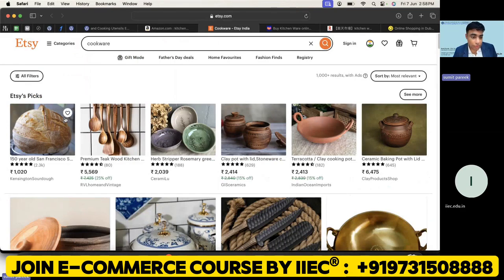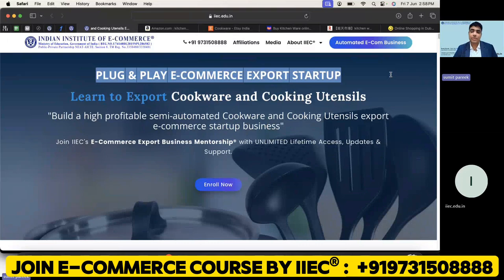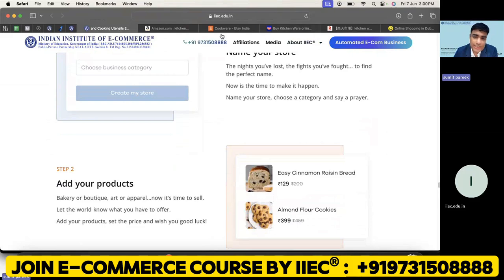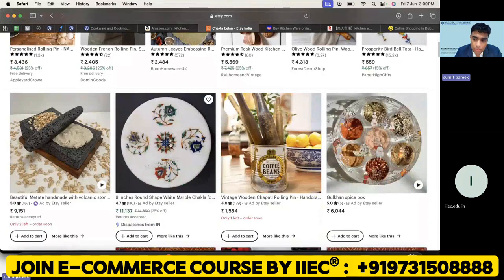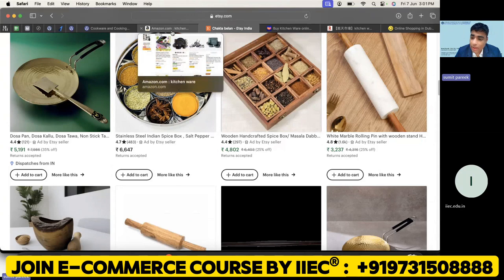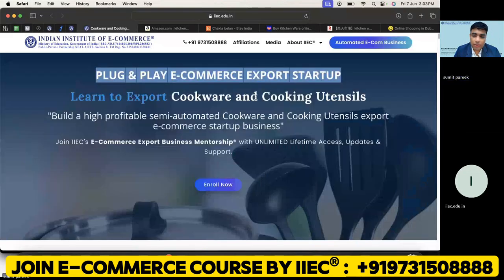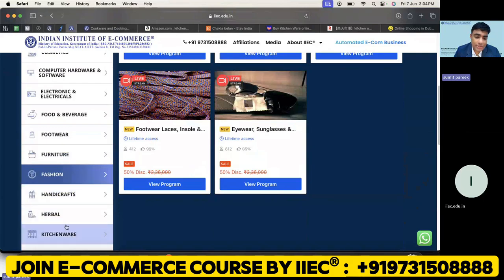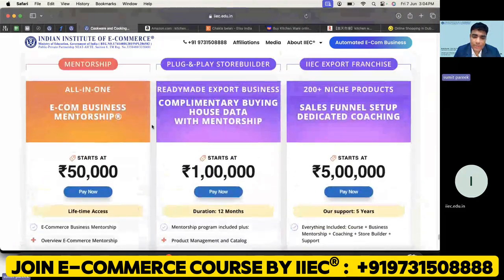Kitchen Secret: Simple E-Com Export Hack!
Only Learning no income guarantee as is a training program with plug and play setup to make your learning easier 🚀 Transform Your Life with the Ready-Made Export Business Opportunity! 🚀

Get Your Ready-Made Online Business Today!

Join our "Plug-and-Play Online Business" and start with a fully set up e-commerce store packed with products and a database of buyers ready to contact and close. This straightforward opportunity allows you to dive into online business and start earning immediately.

Why Wait? This is a ready-made chance to build your financial future with minimal effort.

Transform your future with the Indian Institute of eCommerce!

Are you looking for how to start a business or exploring small business ideas? Discover the best business to start and new business opportunities with business ideas for 2024 that are perfect for those looking to dive into online business opportunities or franchise opportunities. Consider home-based business ideas and low investment business ideas that require minimal startup costs but offer great potential. Get into e-commerce business ideas and part-time business ideas that are ideal for anyone looking to find top business ideas or side business ideas that align with your goals. Whether you're interested in startup ideas or profitable business ideas, there are plenty of business opportunities in India and investment opportunities around the world. Learn how to start a small business with smart entrepreneurship ideas that can lead to passive income business ideas. Explore business opportunities in the India and delve into export business ideas that show you how to make money online with work from home business ideas. Discover future business ideas and export-import business ideas that are trending right now. Find business ideas from home that are suited for those wanting to work flexibly, including home-based business ideas and unique business ideas. Look into business ideas in India and discover the best business ideas and small profitable business ideas that are tailored to meet market demands. Learn about high profit business ideas and online startup ideas and understand how to start an online business that requires small investment but offers significant returns. Discover business ideas with high returns and explore top online businesses that are among the most profitable small businesses. Look into the best ways to make money online and explore successful home business ideas and the best franchise opportunities for aspiring entrepreneurs. Learn how to start an e-commerce business with the easiest businesses to start and dive into e-commerce startup ideas. Consider options like Amazon FBA business, digital products business, and how to start a dropshipping business. Find the best online businesses to start and look into small scale export business and easy export business ideas that involve the best products to export from India.